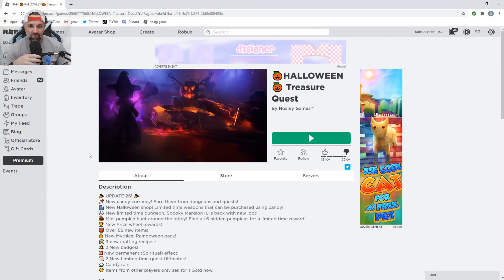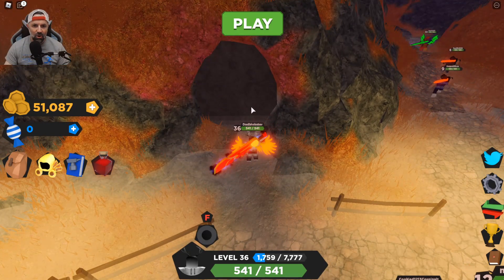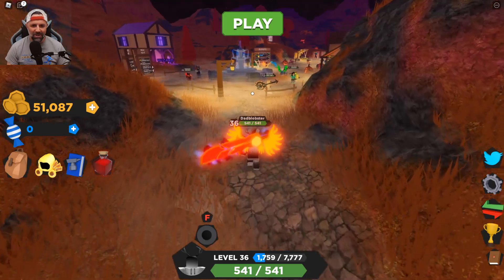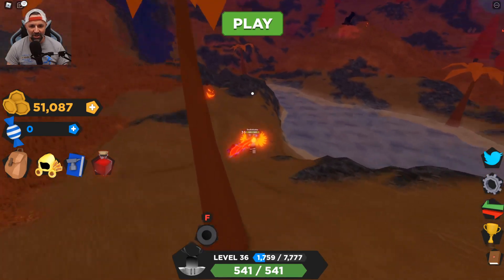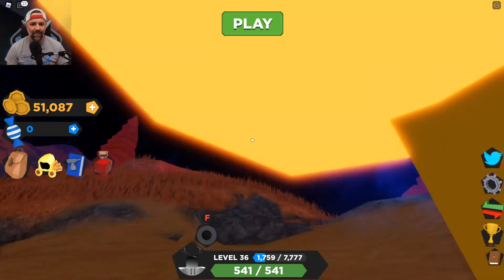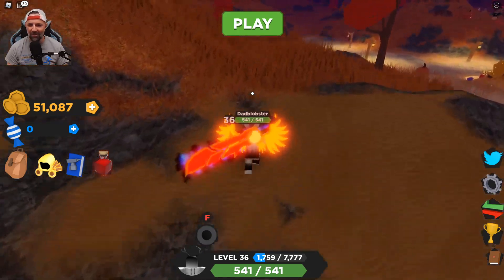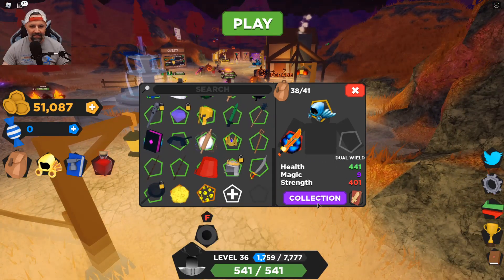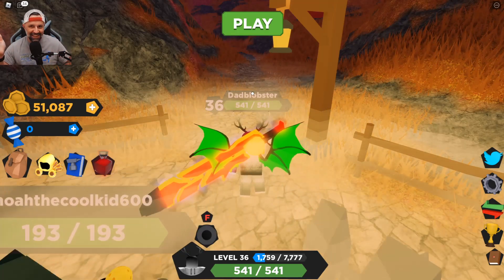ALL PUMPKIN LOCATIONS AND NEW BADGE! *TREASURE QUEST* HALLOWEEN UPDATE!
Gaming with DADBLOBSTER!  I mostly do Roblox with FOXBLOBSTER but I play all kinds of games and numerous platforms.